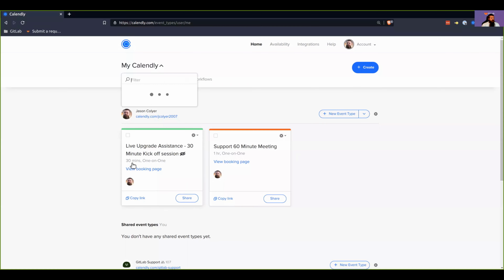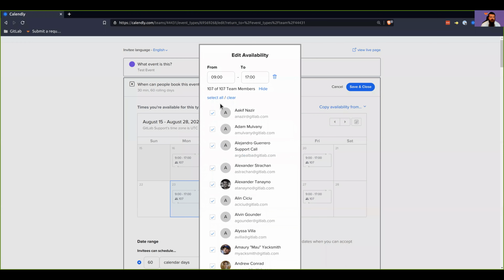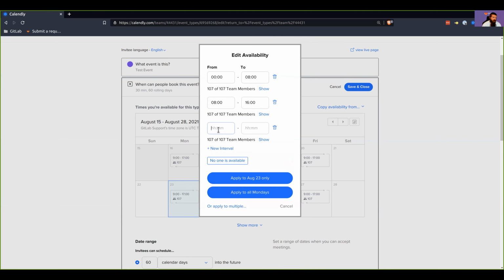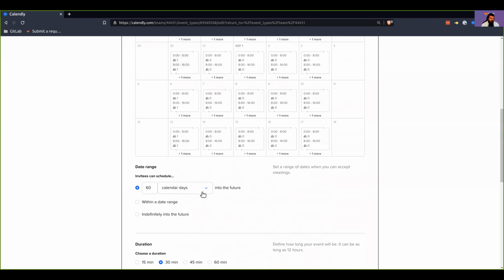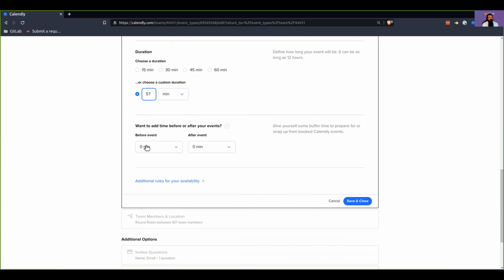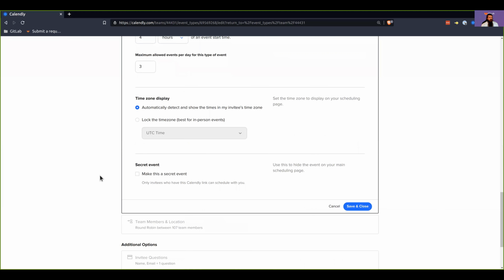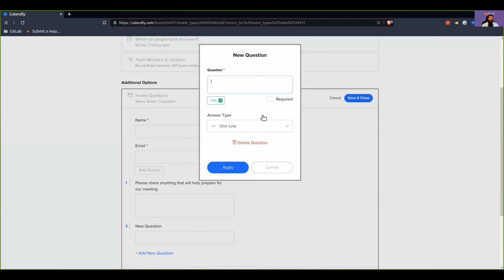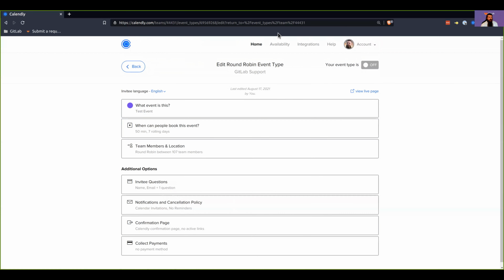Support Ops - Calendly - Event type management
Jason Colyer, Support Operations Manager, takes us through event type management in Calendly